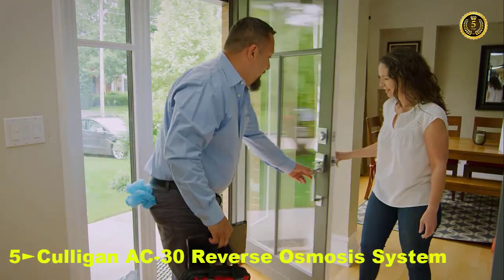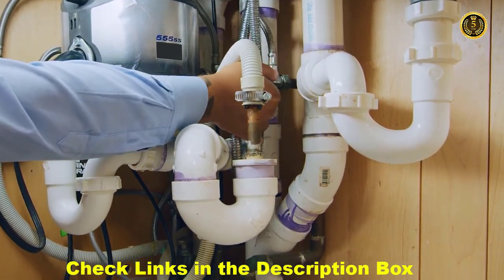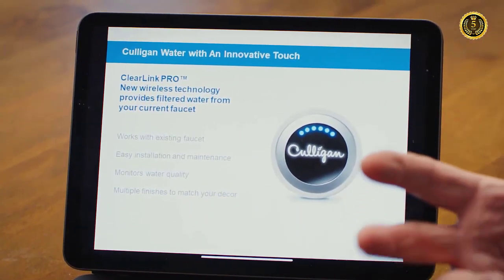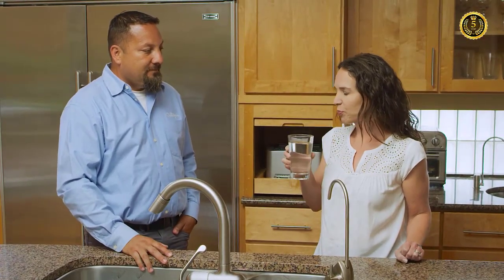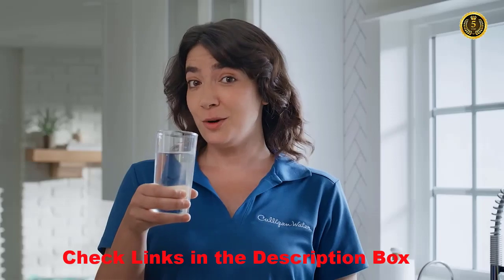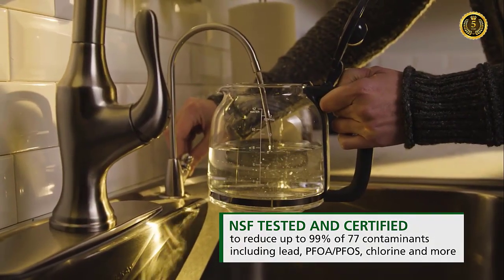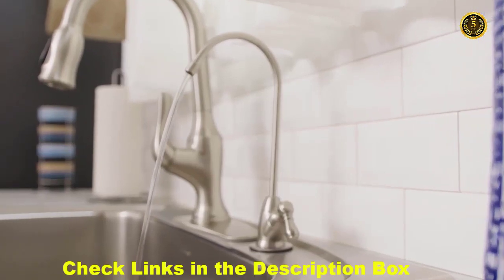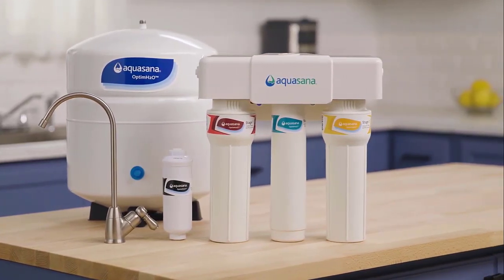5 Best Under-Sink Water Filter of 2023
Hi, Welcome to the official channel Top 5 Best Products Today I am Going To Show you The 5 Best Under-Sink Water Filter of 2023 | Best Under-Sink Water Filter

►Amazon USA-Links►
5️⃣► Culligan AC-30 Reverse Osmosis System
🛒►Amazon US
4️⃣► Waterdrop 10UA Under Sink Water Filter System
🛒►Amazon US
3️⃣► CULLIGAN US-3UF 3Stage Drink WTR System
🛒►Amazon US
2️⃣► AO Smith 2-Stage Under Sink Clean Water Faucet Filter
🛒►Amazon US
1️⃣► Aquasana Reverse Osmosis Under Sink Water Filter System
🛒►Amazon US